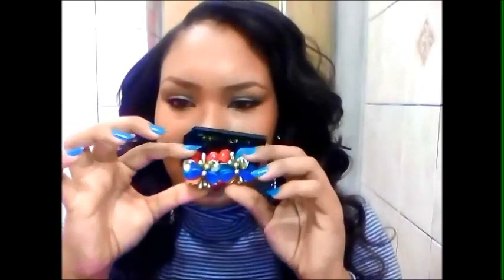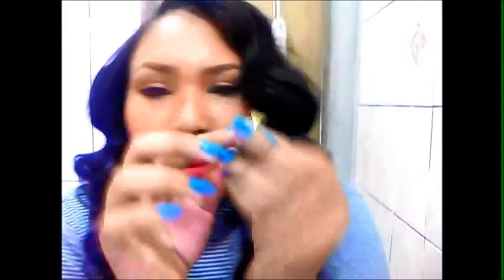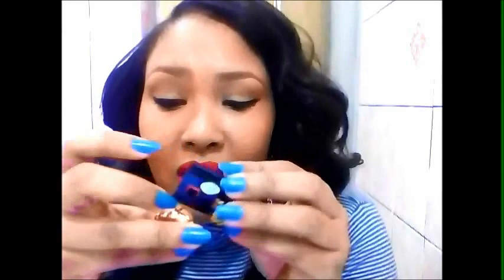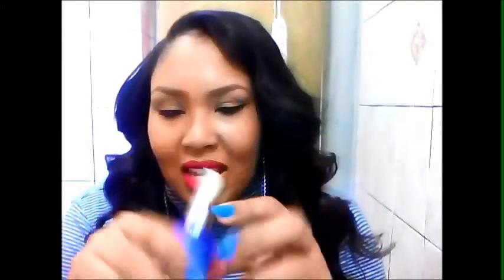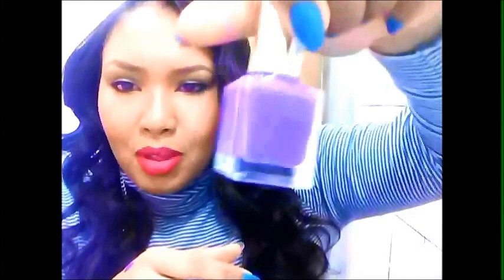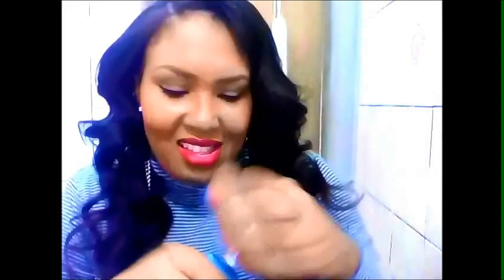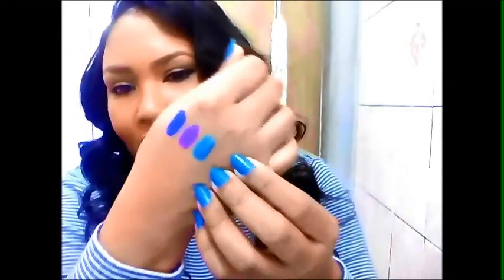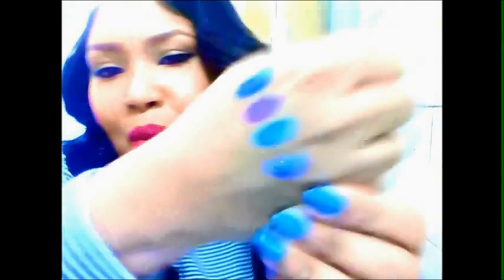Haultime!!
I bought some things yeaterday and I decided to do a "Haul" video as soon as possible because I SUCK at doing Huals.  Why? Cause I  buy lots of stuff and I want to wear it as soon as possible, so if i get home with the stuff and I  am not in the mood to do a video then NO HUAL, LOL I hope you llike it!